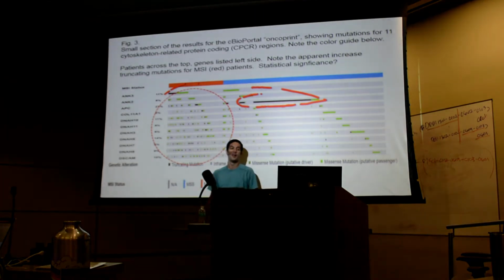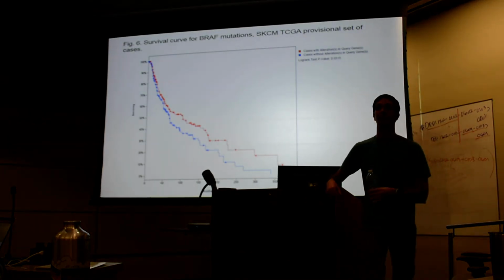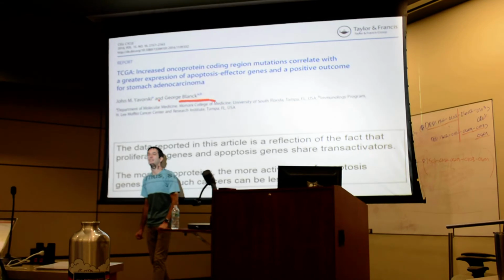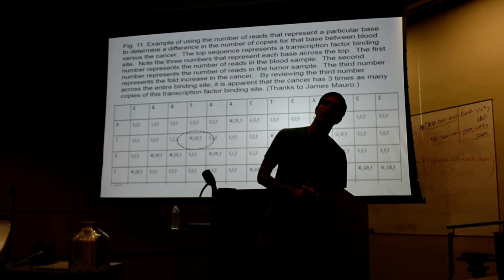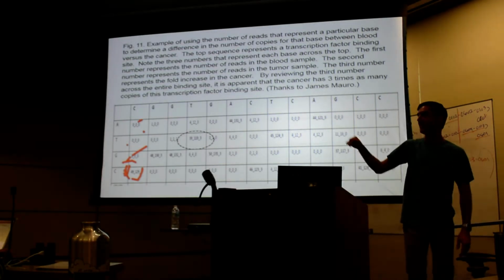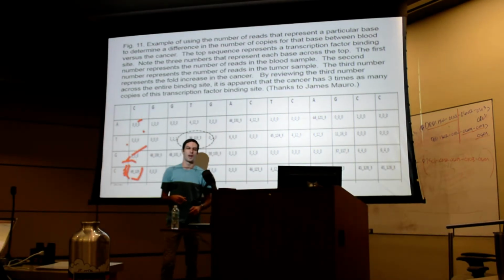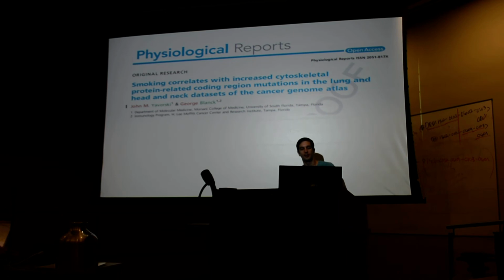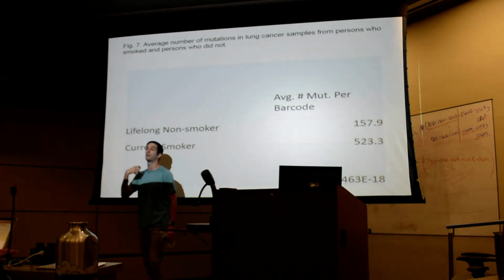Part 10 of Kevin's 11/17/17 Review